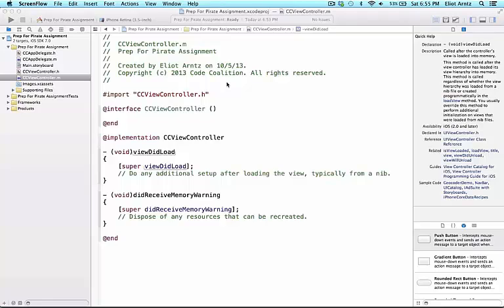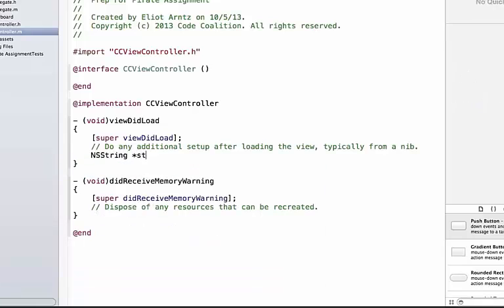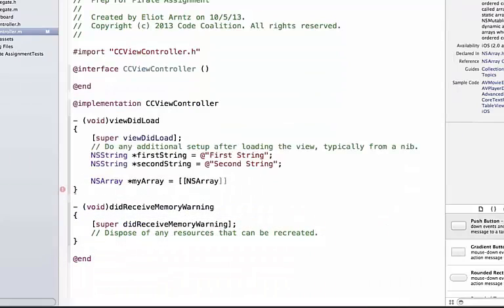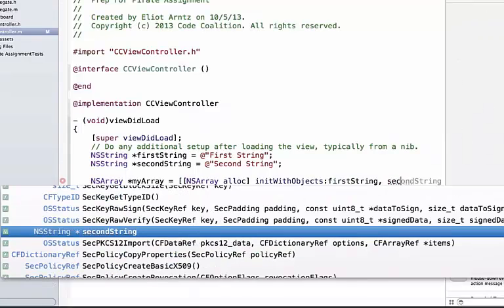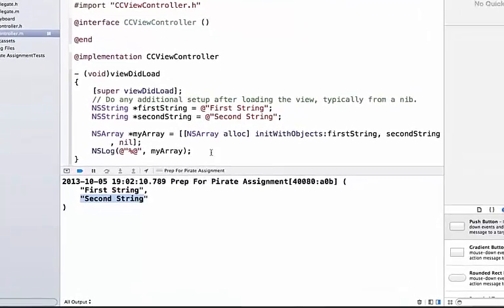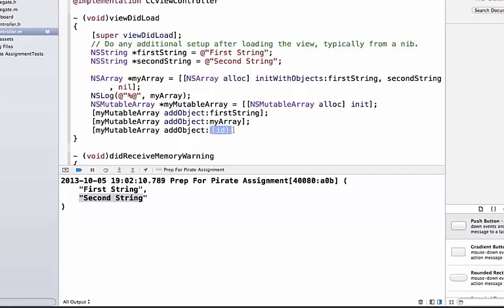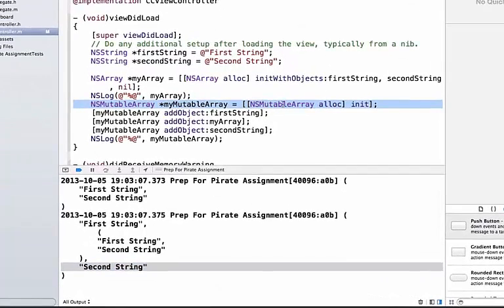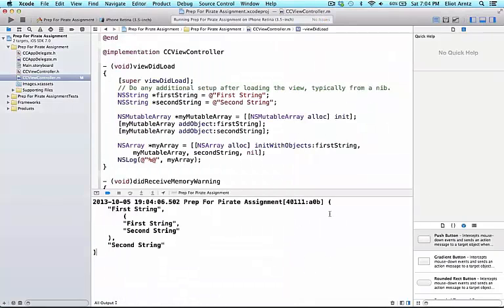NSArray Initializer and Embedded Array in Objective C - Tutorial 46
Thanks
ABhishek